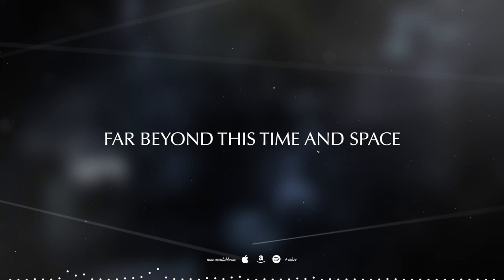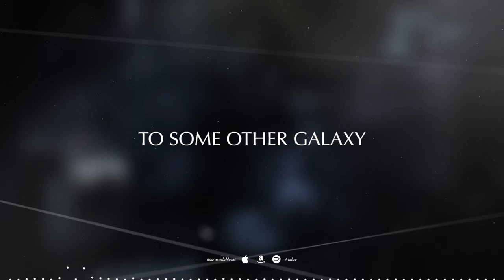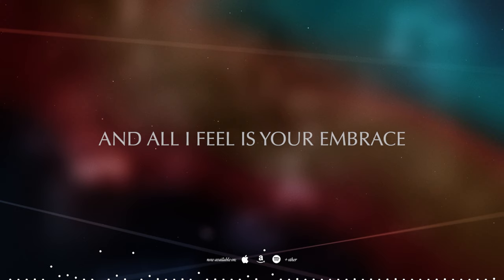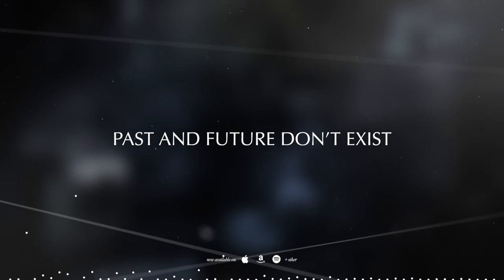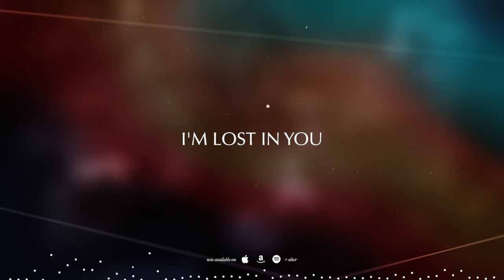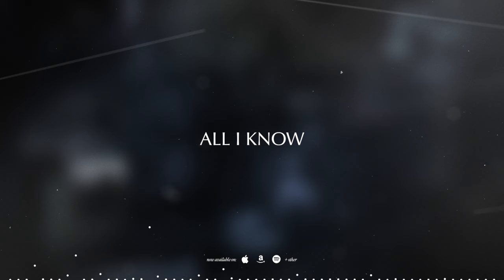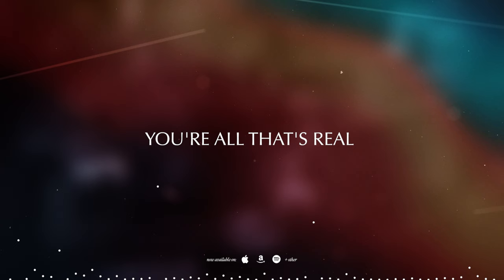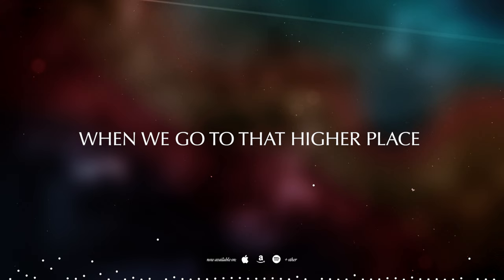Higher place - Laura Bretan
Hello everyone! This is a special song I’ve co-written with writer/producer Billy Aerts and lyricist Scott Lynch. Hope y’all enjoy it!

Many blessings! ❤️

HIGHER PLACE
Written by: Laura Bretan, Scott Lynch, and Billy Aerts
Singer: Laura Bretan
Producer: Billy Aerts
Graphic designer: Bondaș Daniel

THERE'S A PLACE
FAR BEYOND THIS TIME AND SPACE
WHERE THE WORLD, WHERE THE WORLD JUST MELTS AWAY
TAKE MY HAND; TAKE ME ONLY WHERE YOU CAN
WE'LL DRIFT AWAY TO SOME OTHER GALAXY

CHORUS:
ONLY YOU CAN TAKE ME TO THAT HIGHER PLACE
WHERE FEAR DISSOLVES AND LIFE REVOLVES AROUND YOUR GRACE
YOU'RE ALL THAT'S REAL, AND ALL I FEEL IS YOUR EMBRACE
I'M LOST IN YOU WHEN WE GO TO THAT HIGHER PLACE

SO INTENSE THIS HEIGHTENED AND EUPHORIC SENSE
THERE'S ONLY NOW; PAST AND FUTURE DON’T EXIST

THE MOON AND STARS LOOK SO SMALL UP WHERE WE ARE
ALL I KNOW, GOD I WANT YOU TO TAKE CONTROL

CHORUS:
SO LOST IN YOU WHEN WE GO TO THAT HIGHER PLACE